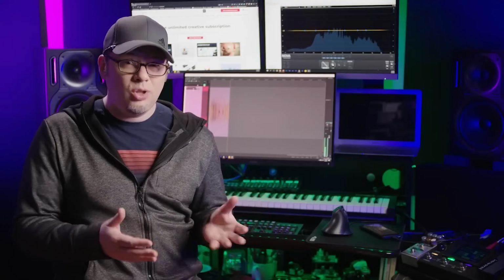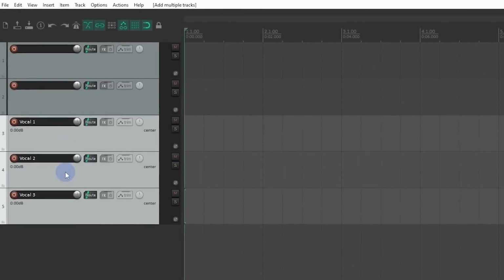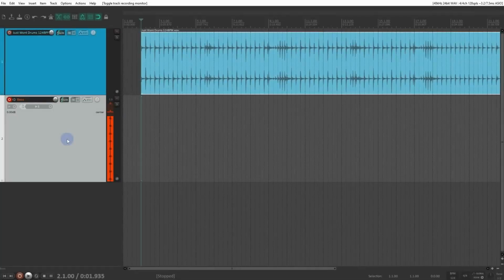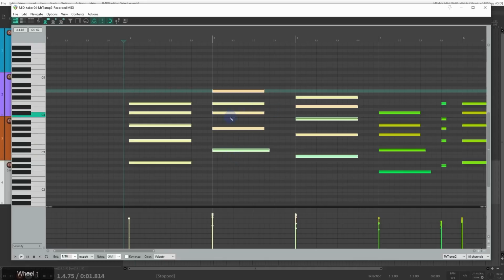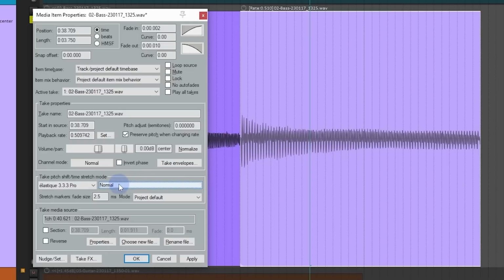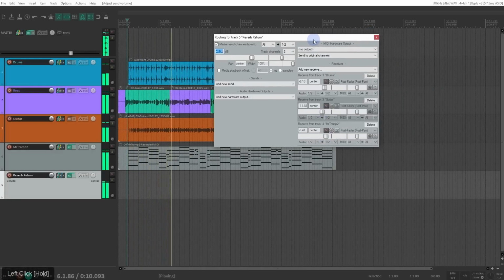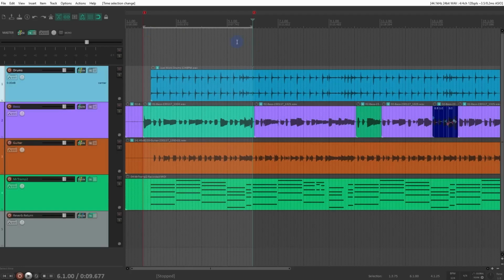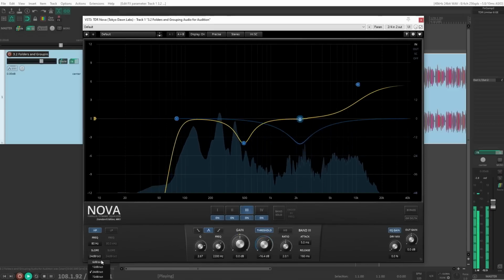Reaper Tutorial for Beginners | Free Course | Advanced 🤯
Video Creadits :- EnvatoTuts

Reaper is one of the most powerful, flexible, and customizable audio applications available. You can use Reaper for music creation and production, podcasts, voice-over, sound design, audiobooks, live performance, mixing for video, mastering, and much more. In this course, you will learn the basics of Reaper with Dave Bode. ► Download unlimited photos, fonts, and templates with Envato Elements

0:00 1.1 Reaper Tutorial for Beginners
3:33 2.1 Install and Set Up Reaper for the First Time
14:21 2.2 Tour of the Reaper Workspace
30:06 2.3 Tracks in Reaper
44:52 2.4 Tempo, Grid, and Snap Settings
58:38 2.5 Recording Live Audio
1:19:44 2.6 Recording MIDI and Virtual Instruments
1:28:43 2.7 Editing MIDI
1:42:27 2.8 Editing Audio
2:01:53 2.9 Editing With Stretching
2:16:02 3.1 Using Effects in Reaper
2:30:00 3.2 Routing in Reaper
2:39:34 3.3 Automation and Envelopes
2:53:49 3.4 Folders and Groups
3:03:03 3.5 Markers and Regions
3:10:09 3.6 Actions and Customizations
3:20:21 3.7 Rendering
3:32:37 4.1 Conclusion & Plugin Recommendations

Useful Links:

• Mr. Tramp 2 - Free Electric Piano VST for Mac and PC
• Valhalla Super Massive - Free reverb/delay! Sounds incredible!
• Fircomp - Free compressor! Ultra clean peak compressor/limiter with punchy attack, musical release, and optional lookahead smoothing!
• LABS by Spitfire Audio - Free software instruments, made by musicians, for musicians
• Komplete Start - Free curated selection of studio-quality instruments, effects, utilities, loops, and samples!

►Interested in audio editing? Watch     • Reaper Tutorial | Soun...
►Make sure to watch     • Reaper Tutorial | How ...   for some great tips on editing podcasts!

Envato Tuts+
Discover free how-to tutorials and online courses. Design a logo, create a website, build an app, or learn a new skill

► Follow Envato on X:    / envato
► Follow Envato on TikTok:    / envato
► Follow Envato on Instagram:    / envato
► Follow Envato on Facebook:    / envato
► Explore Envato's full stack of AI tools, all included in your subscription